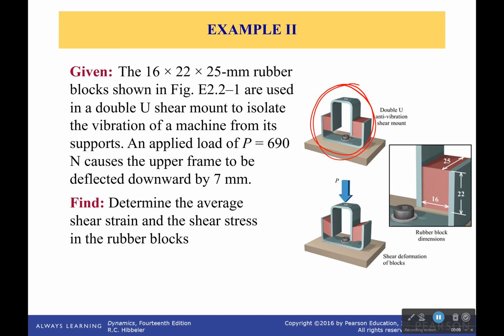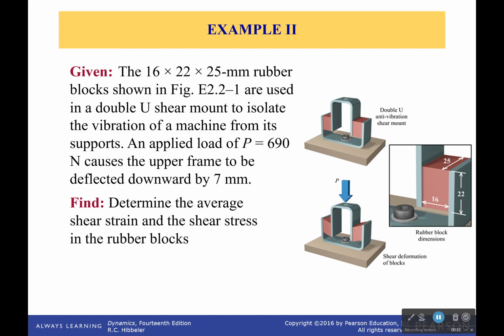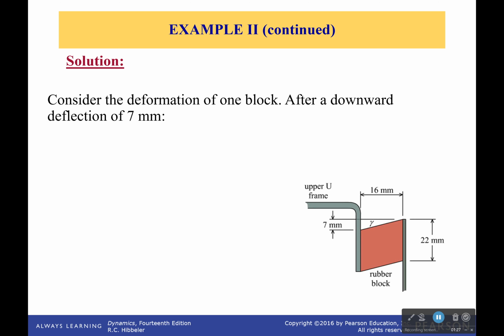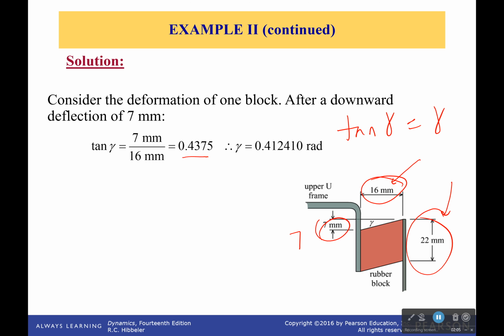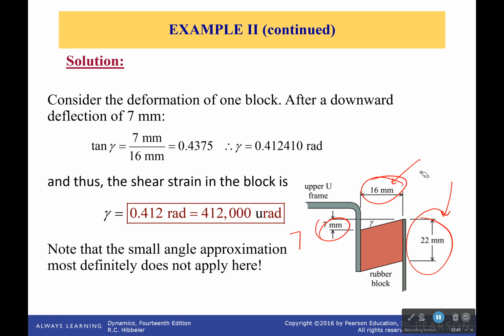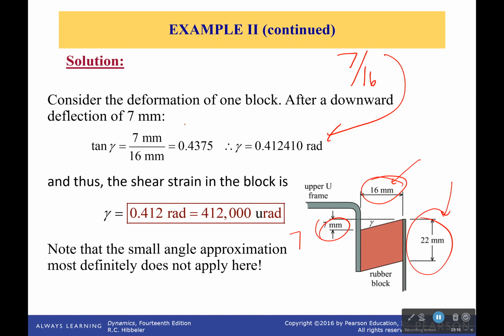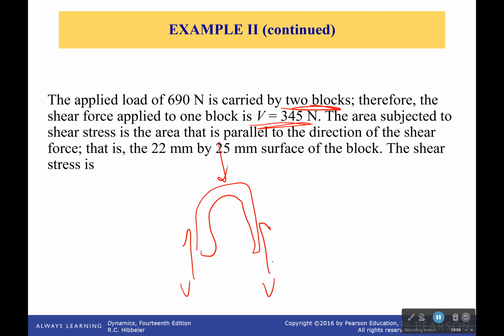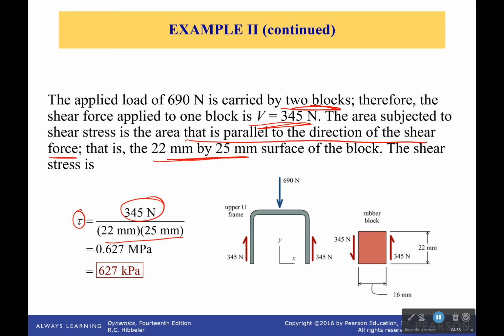Example 2: Ain't No Small Angle!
Remember! A lot of our equations ONLY work if it is a small angle. Otherwise they break down and we have to do things differently.